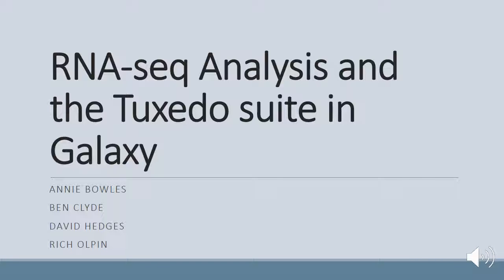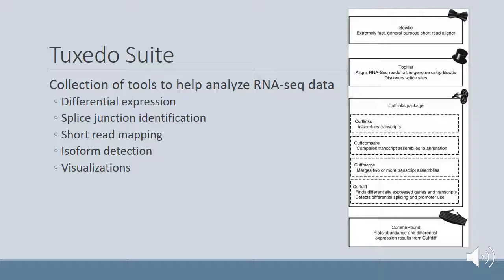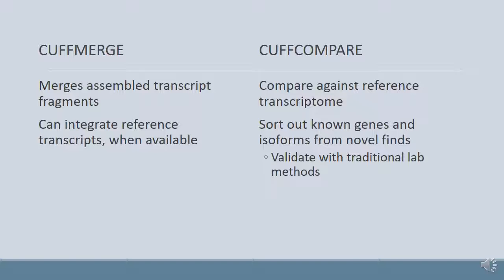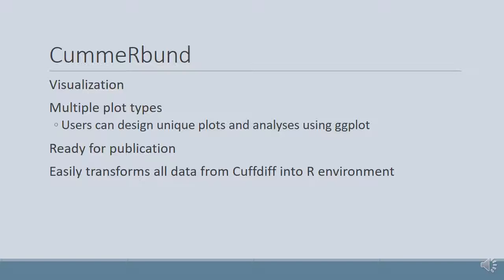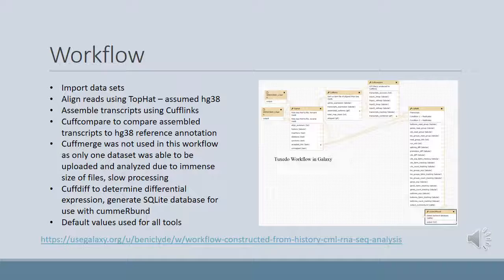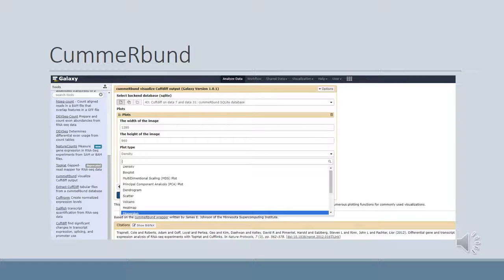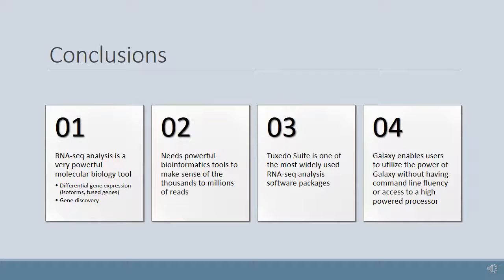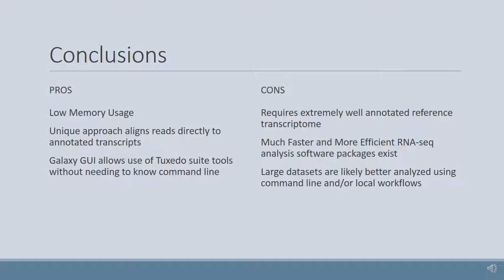6030 Final Group Project